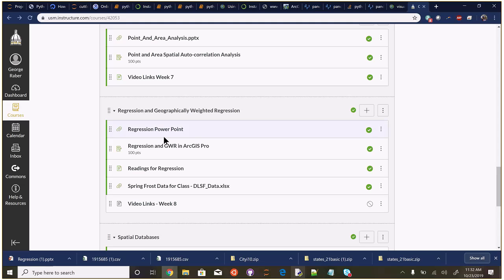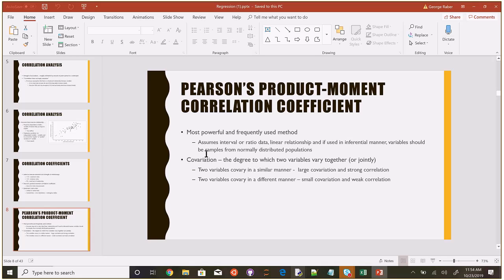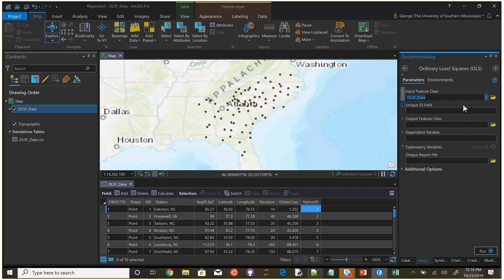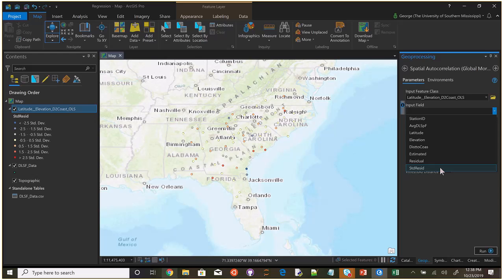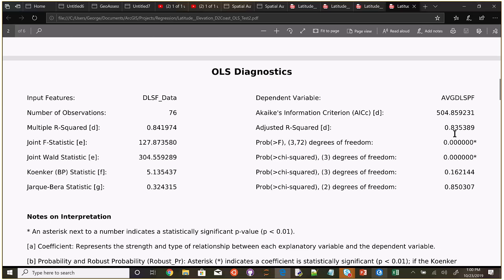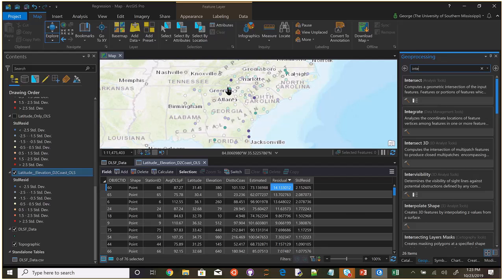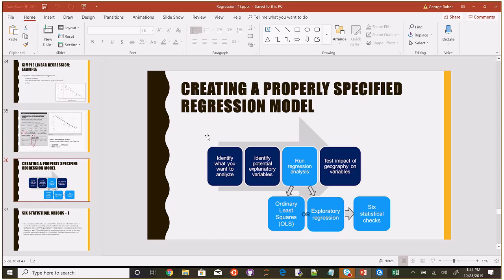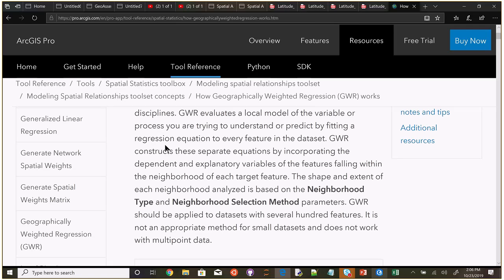GHY 417 / 517, USM, Fall 2019, Meeting 8, Part 1